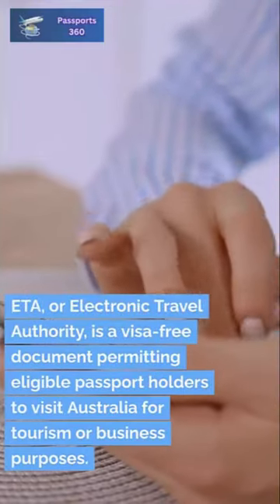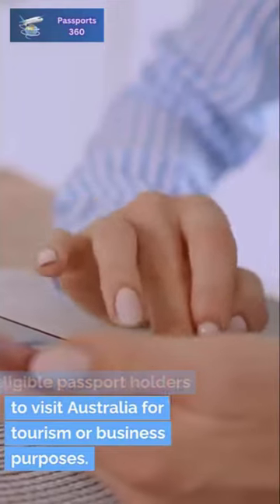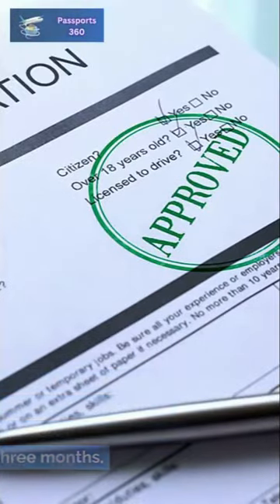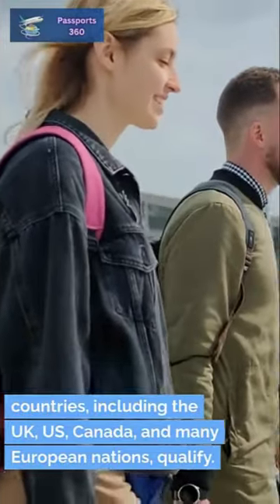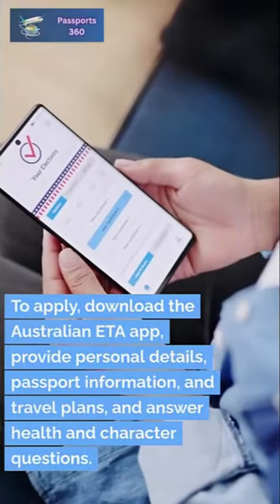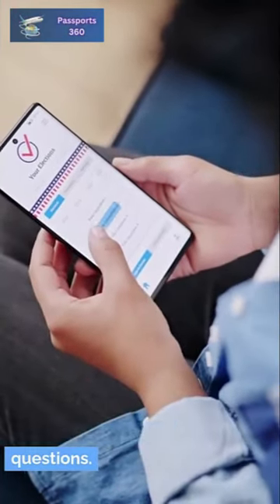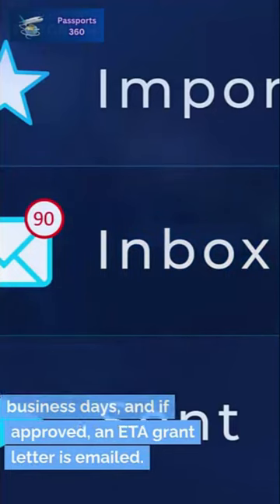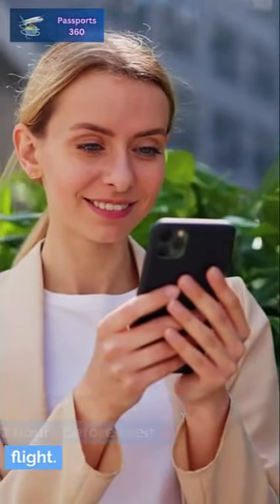what is ETA? (Australia)